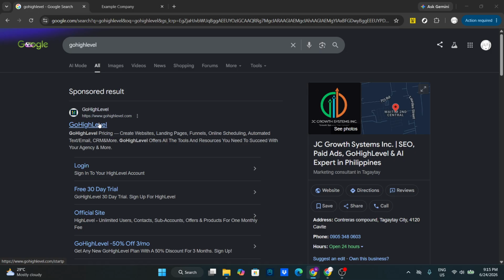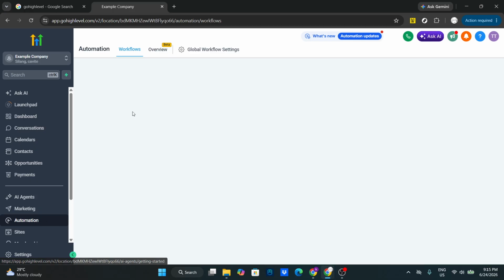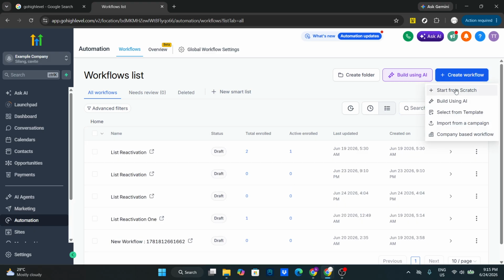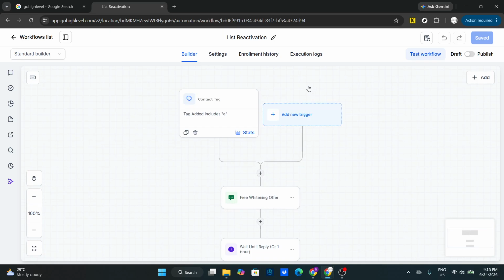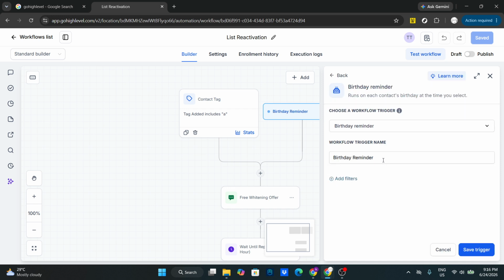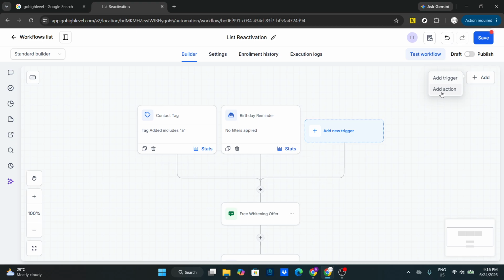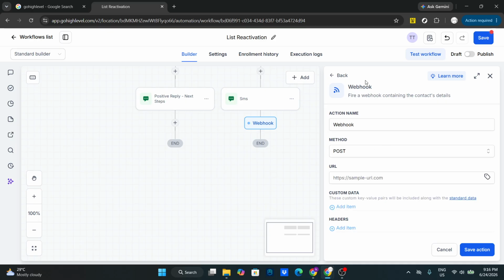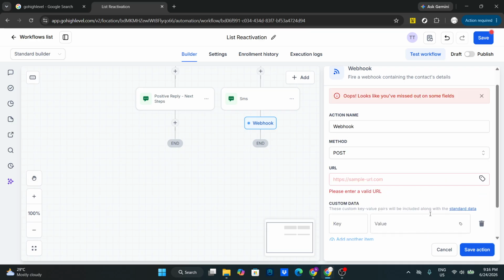How To Use Webhooks In Gohighlevel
Want to connect GoHighLevel with other apps using webhooks? In this video, I’ll show you how to create, configure, and use webhooks for automation and data sharing.

💡 What You’ll Learn in This Video:

How webhook automation works
Tips for integrating third-party apps
How to send and receive data
Workflow automation best practices

✅ Perfect for agencies, marketers, and automation specialists.